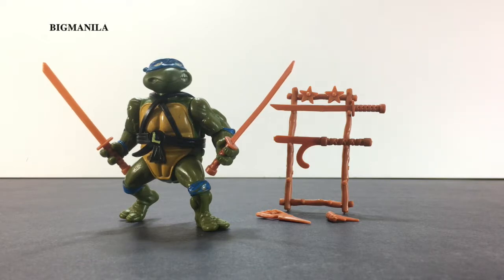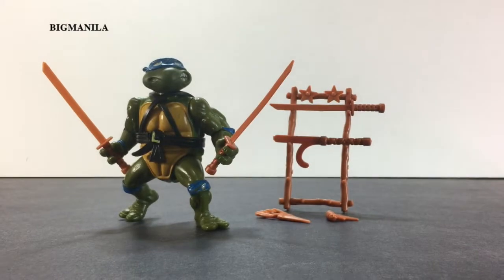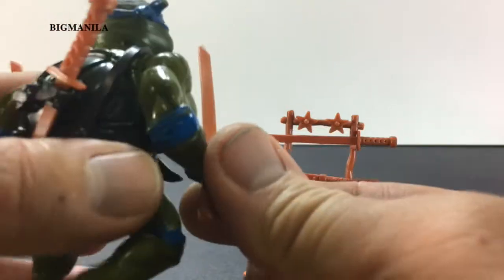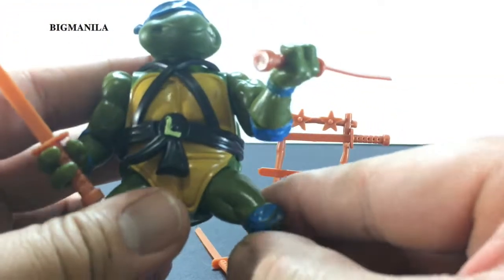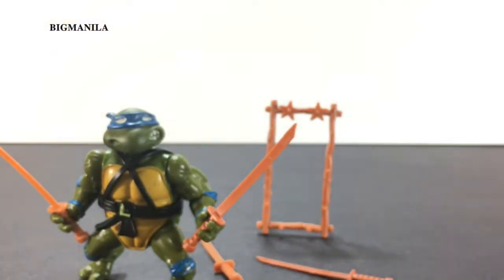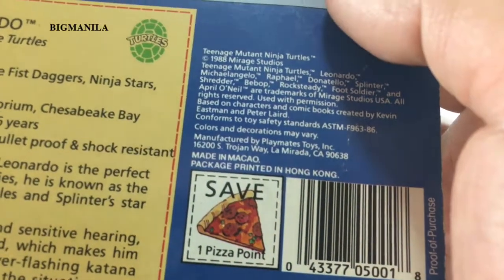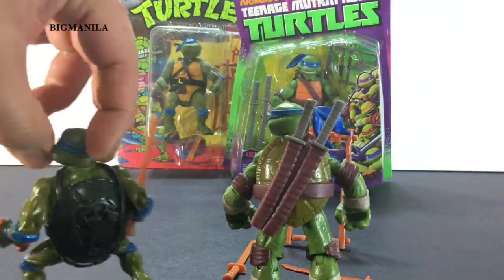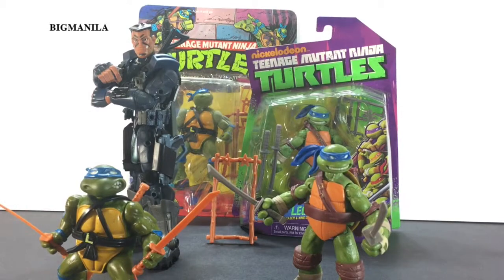1988 Vintage Teenage Mutant Ninja Turtles - Leonardo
Taking a look at 1988 Vintage Teenage Mutant Ninja Turtles -
Leonardo